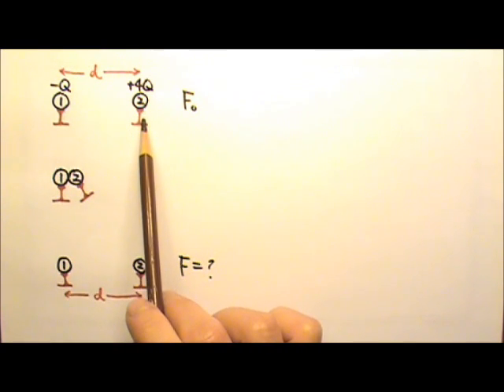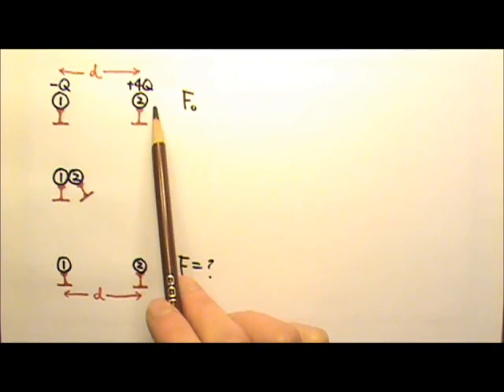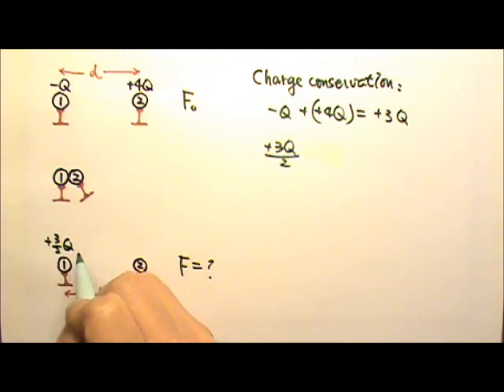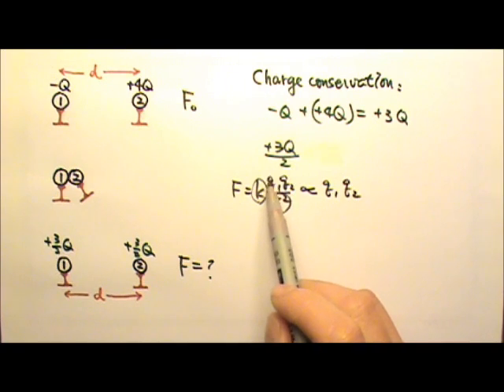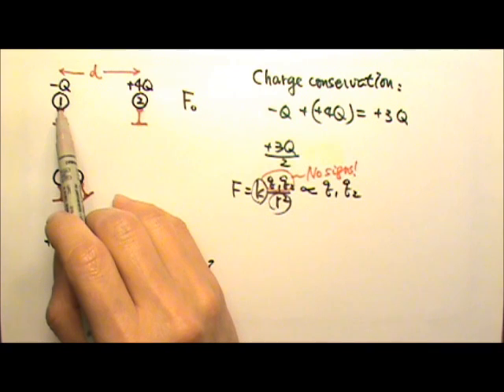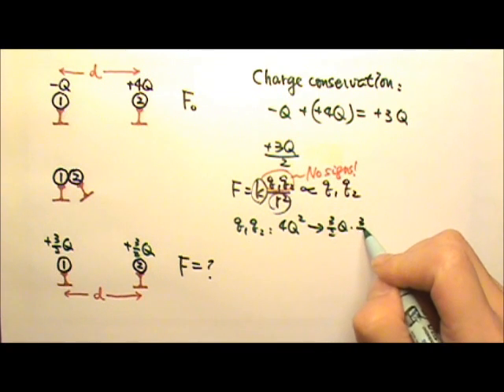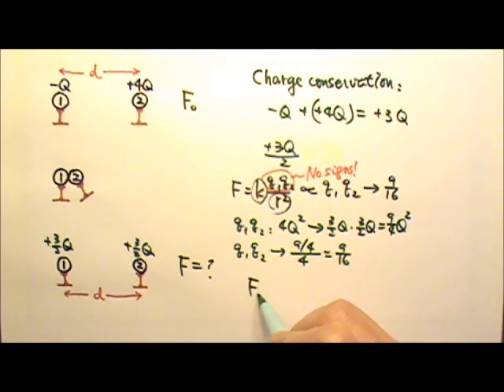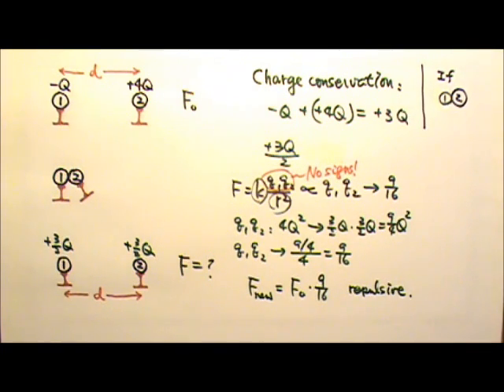AP Physics 2: Static Electricity 4: Charge Conservation & Coulomb's Law Problem